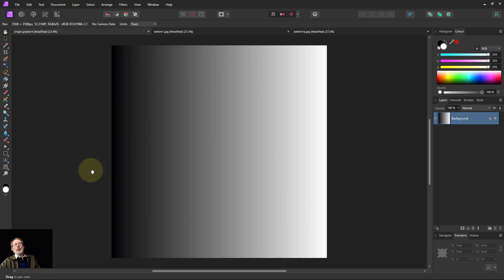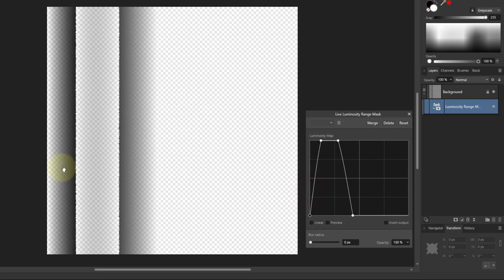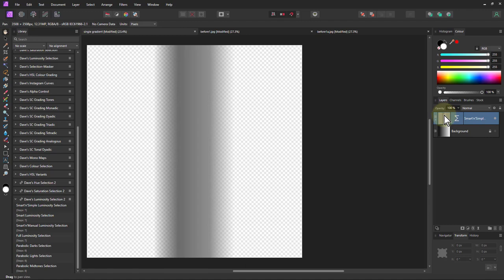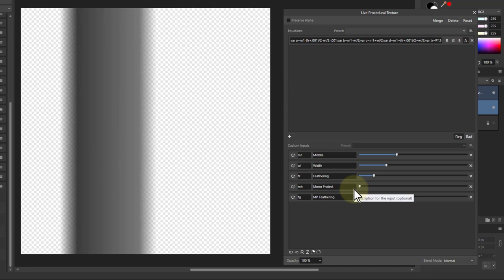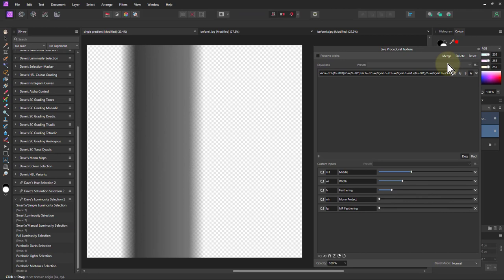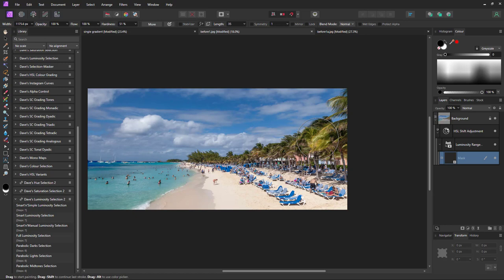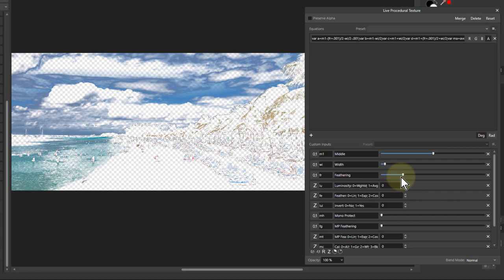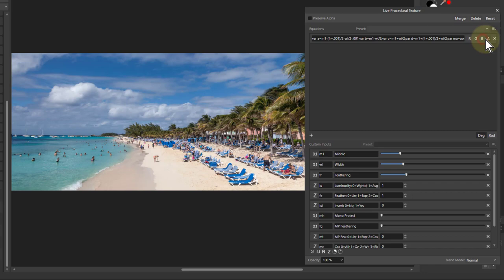Affinity Photo Version 2: Luminosity Range Mask vs Dave's Luminosity Selection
Version 2 onwards of Affinity Photo has a built-in Luminosity Range Mask. I had previously created a set of macros for doing this, so are these now redundant. Well, not quite as there are some things that are easier in my (free) macros. So here's a comparison of the two to help you choose. Personally, I still use both, depending on what I want to do.

Please note also that if you want to continue using my free selection macros (including for Hue and Saturation) you'll need to re-download them as a change in Affinity Photo Version 2 meant I had to do an upgrade tweak.

Here is the download link for Dave's Luminosity Selection macro set (the page also includes lots more detail on how to use the macros)

Other macro sets can be downloaded through the Affinity Photo Resources